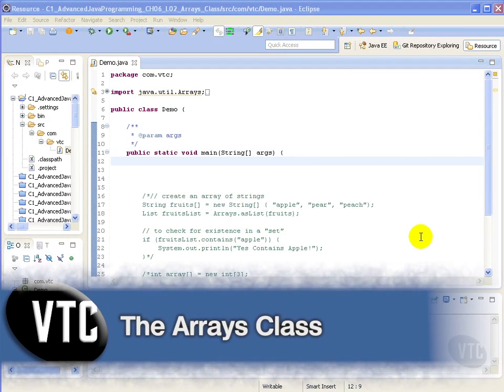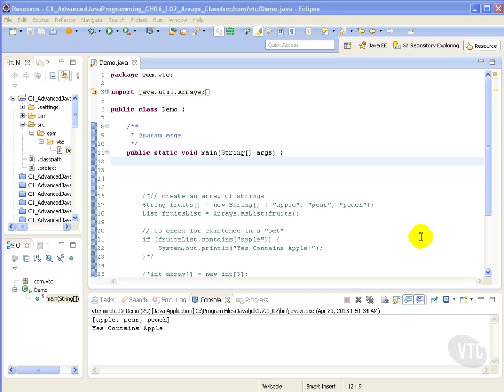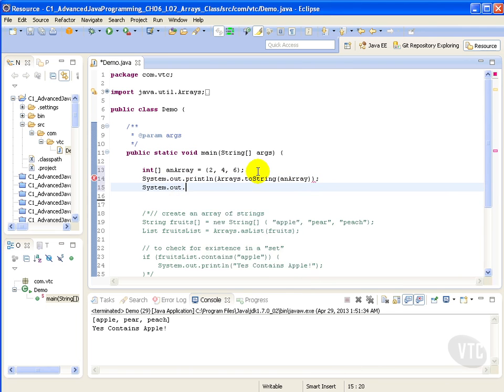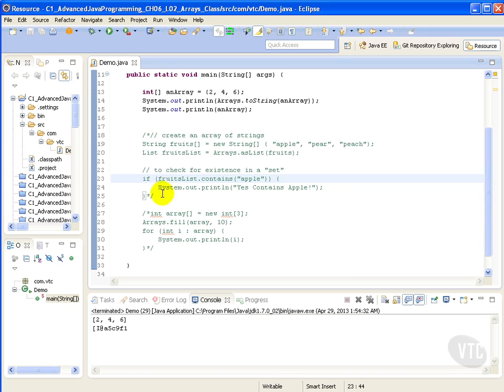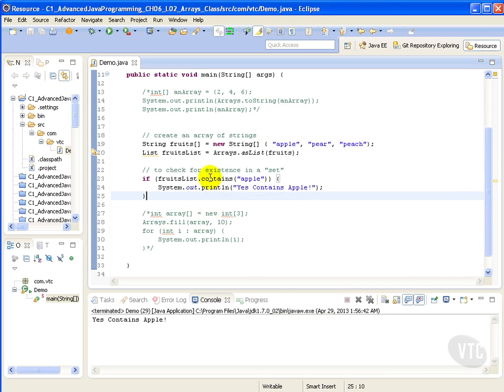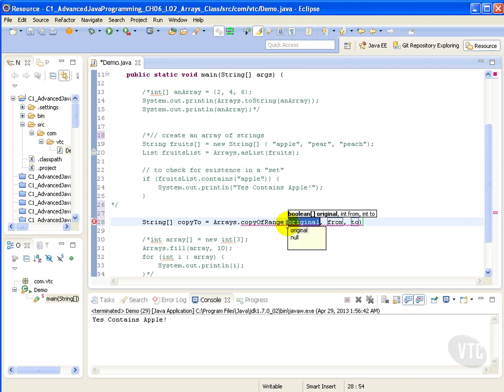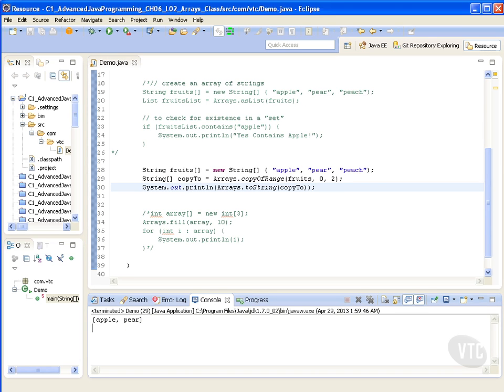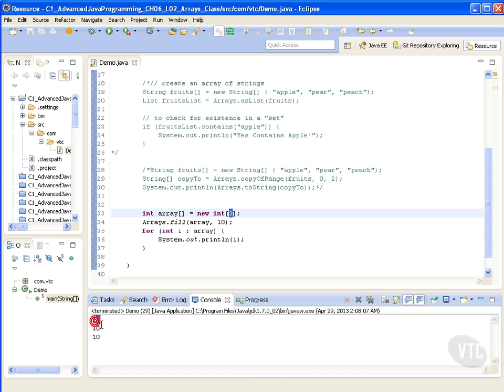VTC Player Advanced Java Programming Java SE 7, The Arrays Class